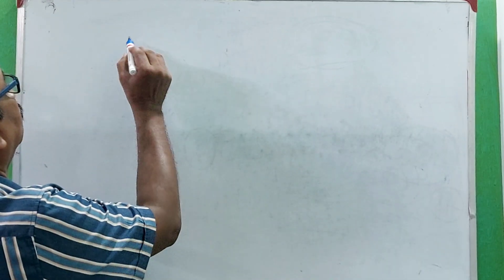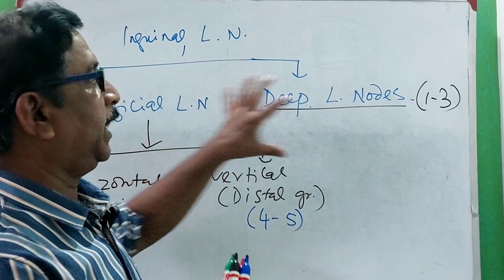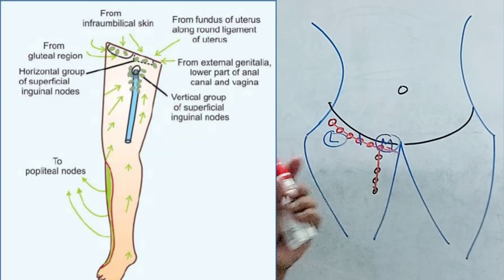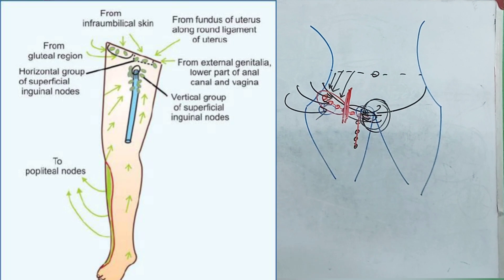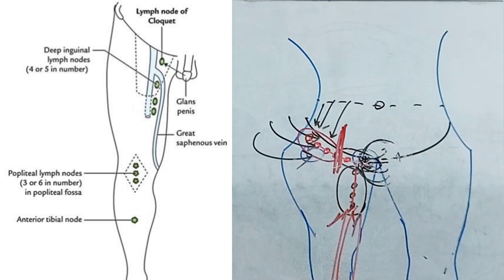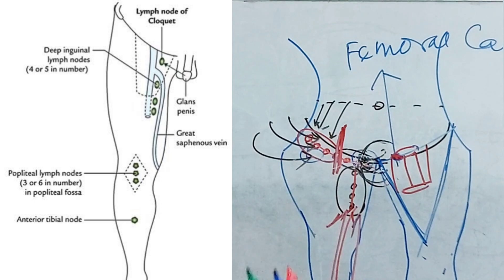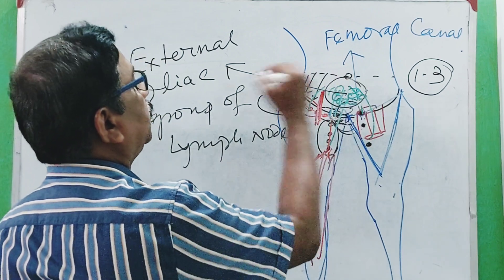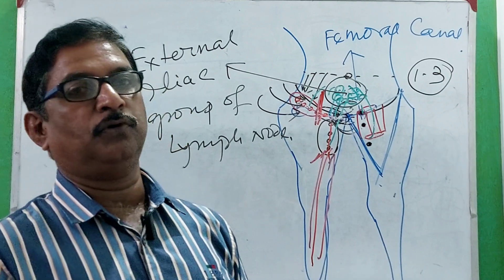Inguinal lymph nodes l Superficial and Deep l Clinical importance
Classification of Inguinal lymph nodes has been done. Drainage area of these lymph nodes and their applied importance have been described.